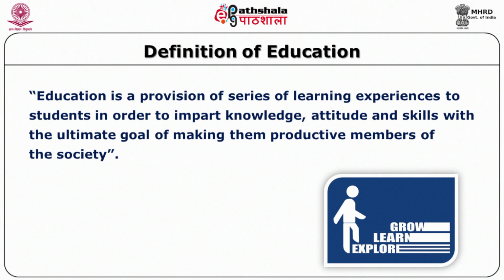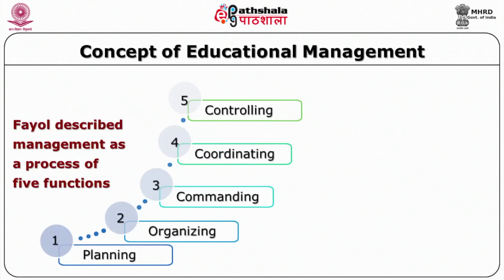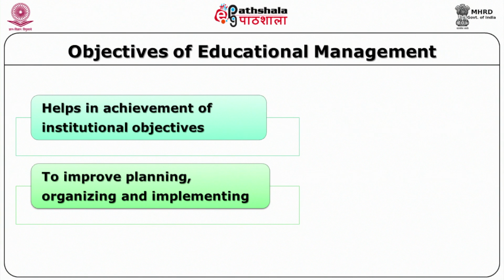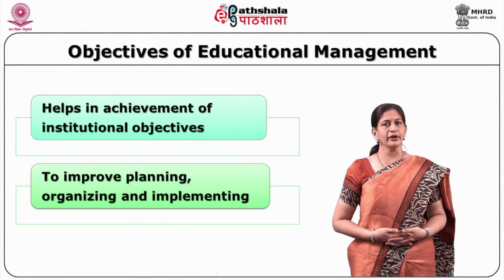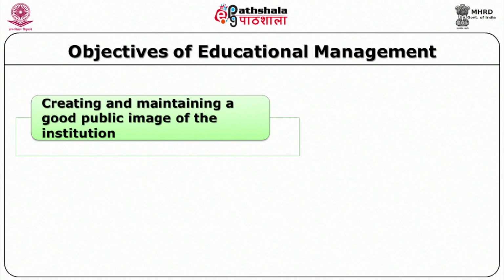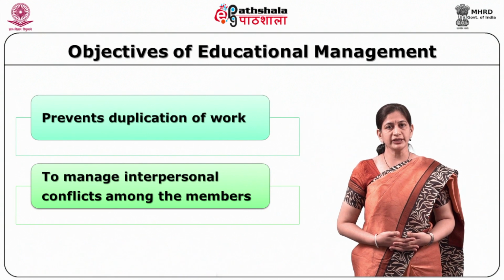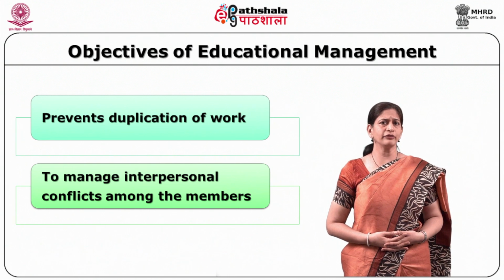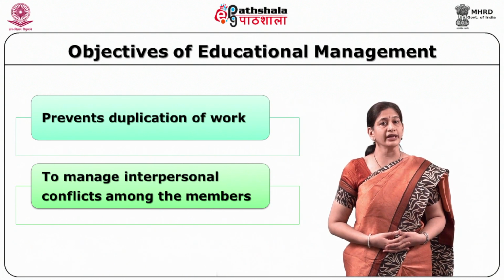Need and objectives of Education Management